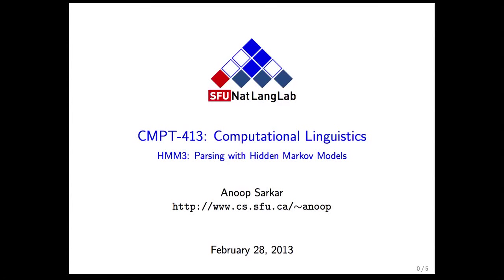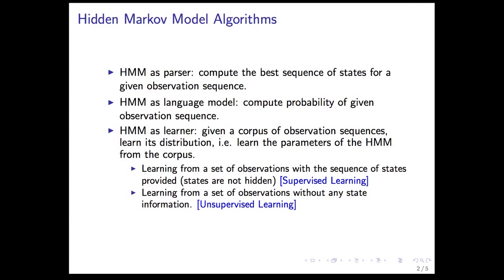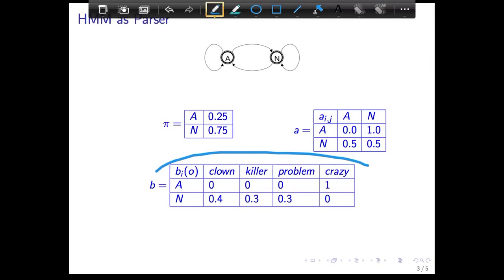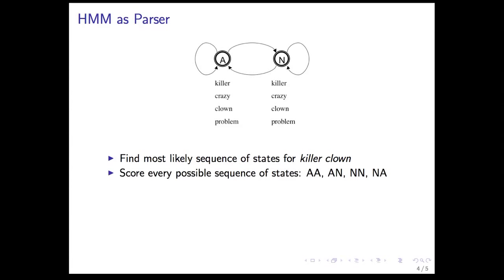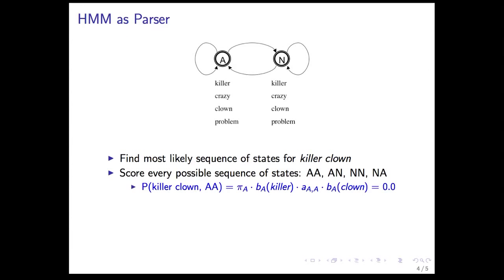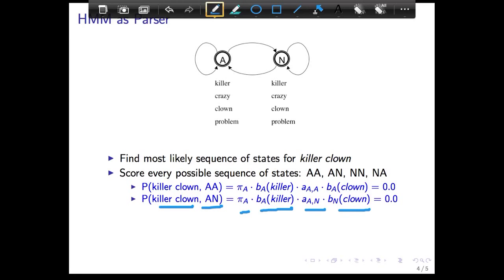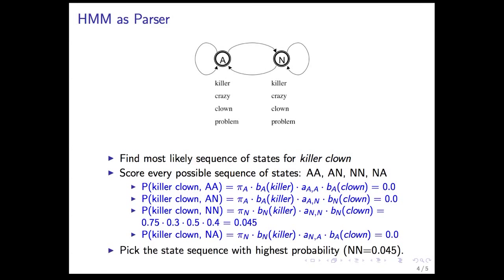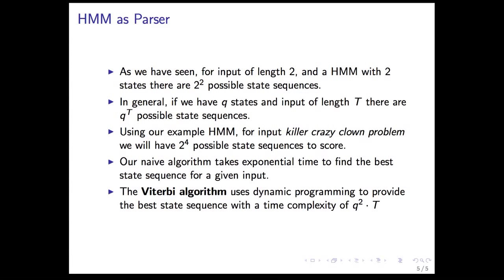SFU CMPT 413: HMM3 Parsing with Hidden Markov Models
Module 3 of Hidden Markov Models for CMPT 413 Computational Linguistics at SFU